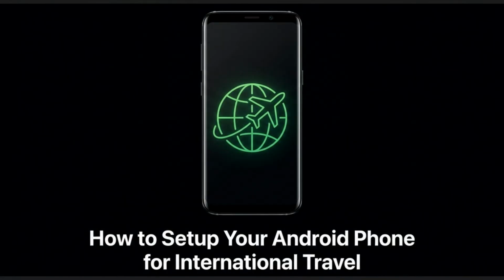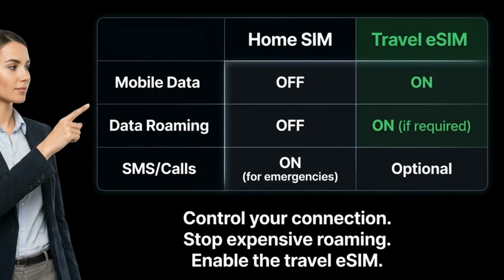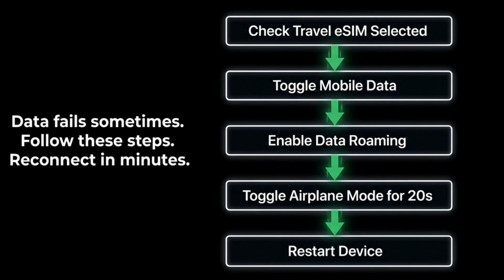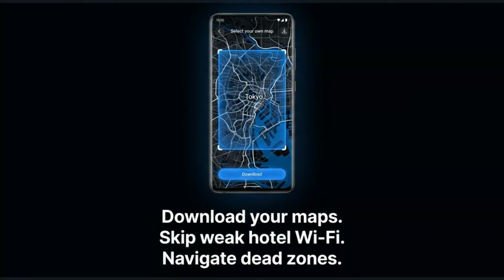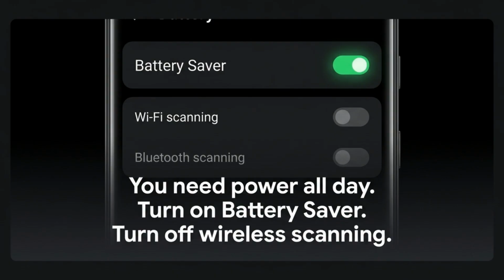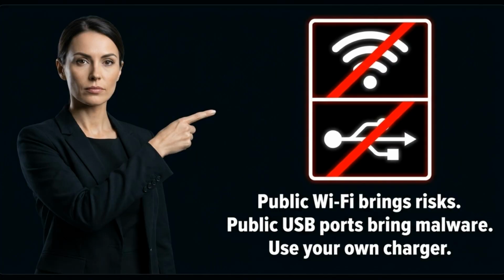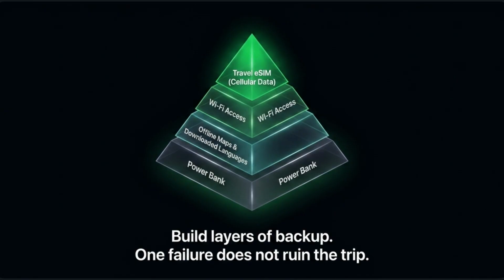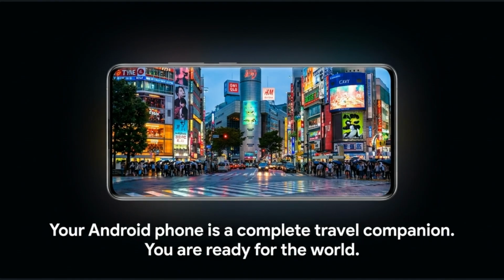How to Setup Your Android Phone for International Travel (eSIM, Offline Maps & More!)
Going abroad soon? Make sure your Android phone is fully optimized before you board your flight!
Here is what you'll learn in this guide:
eSIM & Dual SIM Setup: Learn how to install a travel eSIM and configure your dual SIM settings so that your mobile data runs exclusively through your travel plan while keeping your primary SIM active for essential SMS verification and banking alerts.
The Crucial Roaming Settings: Ensure you turn data roaming off on your home SIM and only keep it on for your travel eSIM if required by the provider.
Offline Navigation & Translation: How to download offline Google Maps
 and Google Translate offline language packs
 so you can translate signs, menus, and navigate to your hotel without any active internet connection.
Conserve Battery & Data: Simple tricks like enabling Data Saver, disabling automatic app updates, restricting background data, and utilizing battery-saving modes to ensure your phone lasts all day long.
Security & Safety Abroad: How to configure your Find My Device settings, secure your screen lock, use public Wi-Fi networks safely, and set up emergency medical info on your lock screen.
The Golden Rule of Travel Connectivity: Setting up a reliable, multi-layered backup system with offline files, power banks, and screenshots so a technical failure never ruins your trip.